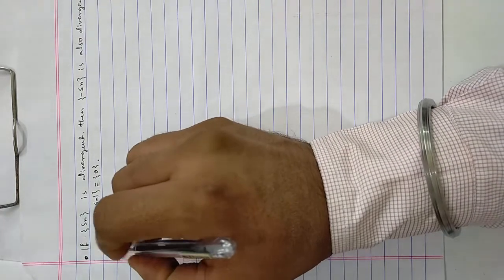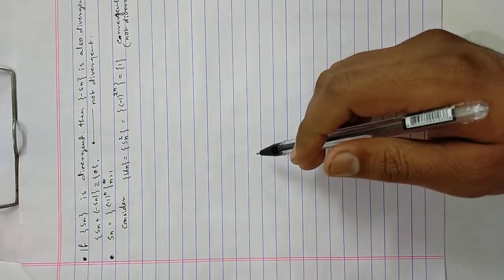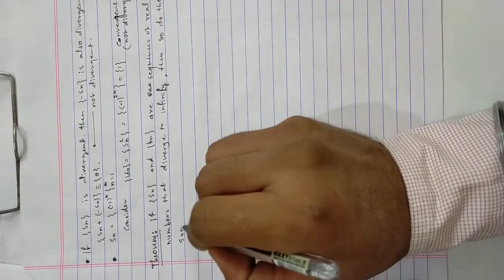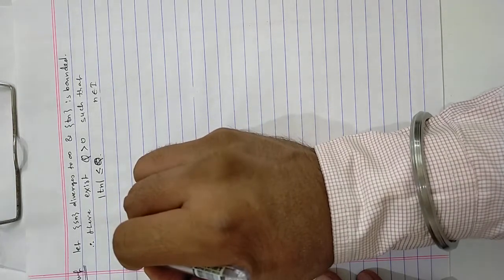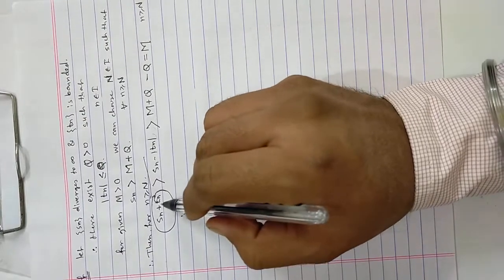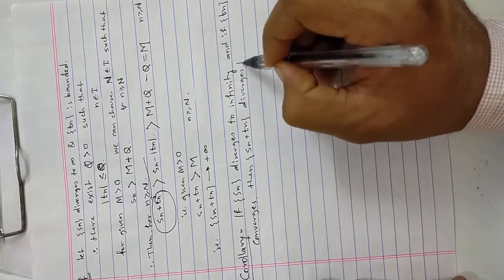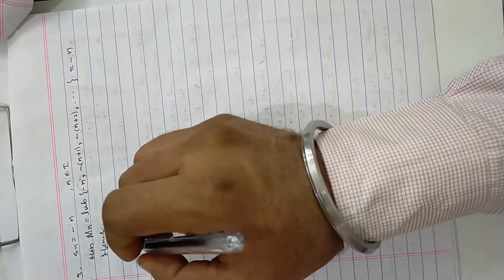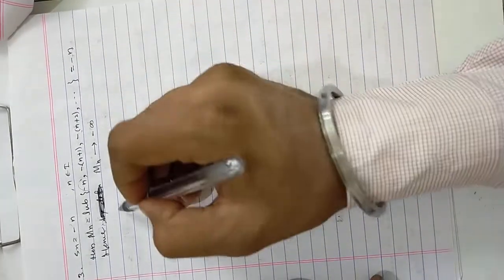Ch 2 (2.8) Lec09